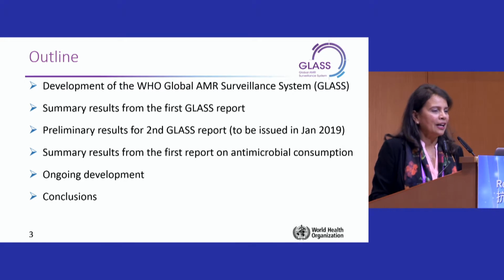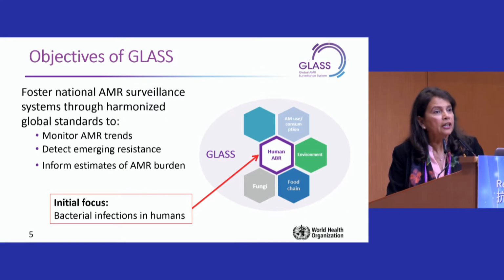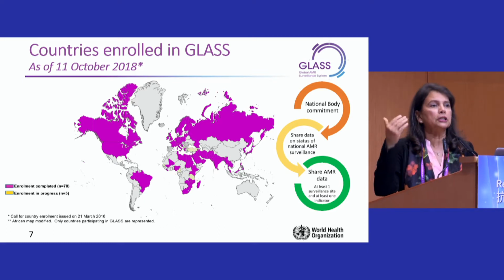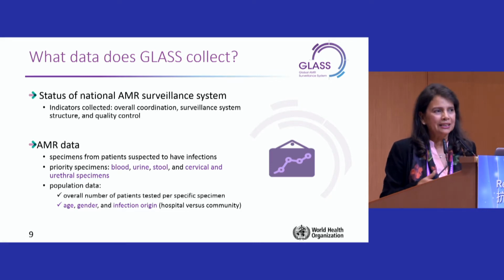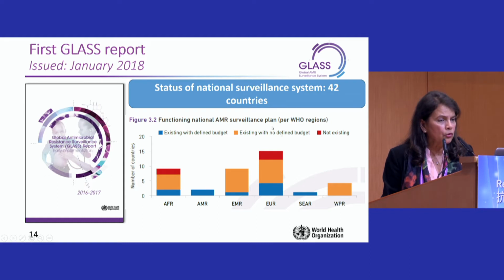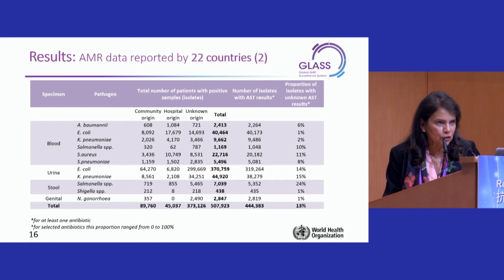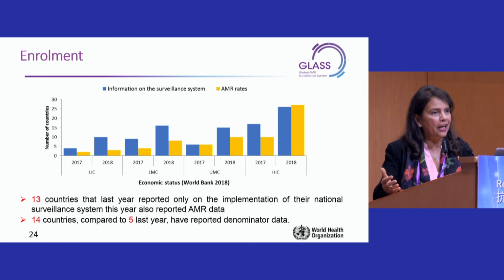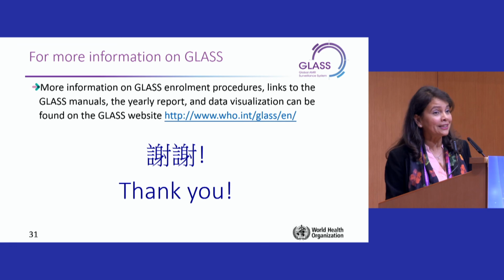Update on GLASS – descriptive statistics for AMR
Lecture delivered by Dr Carmem L. PESSOA-SILVA, Lead, Antimicrobial Resistance, AMR Surveillance, AMR Secretariat, Office of the Director General, World Health Organization, in the Region Symposium on AMR 13-14 November 2018.